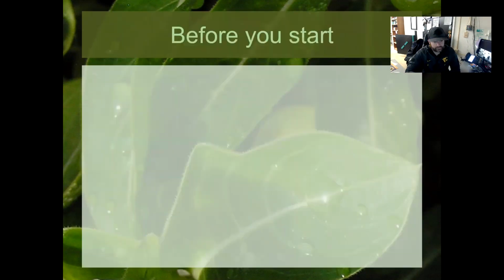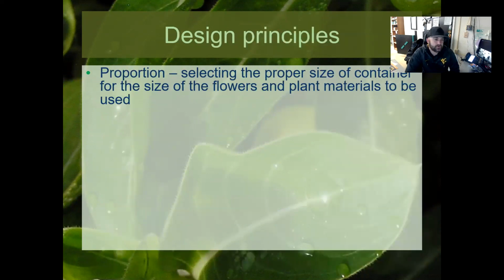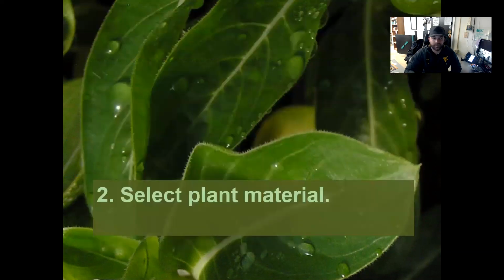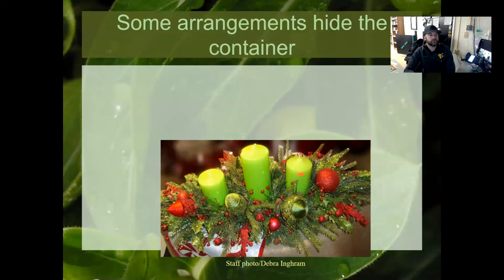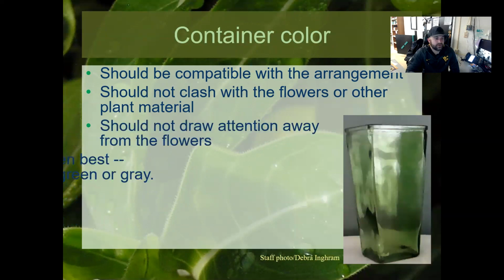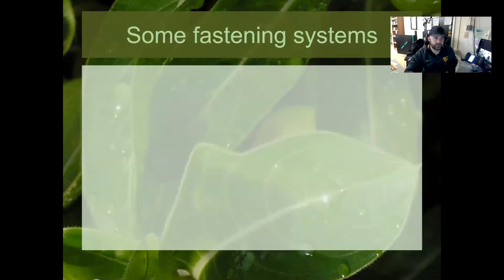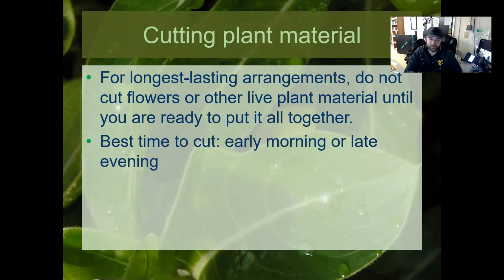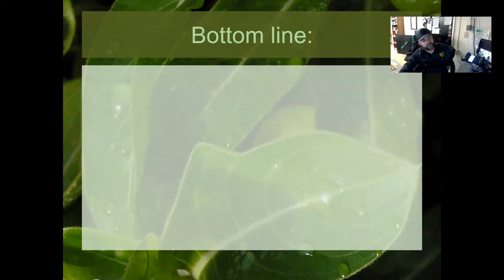Basic Steps to Creating Floral Arrangements